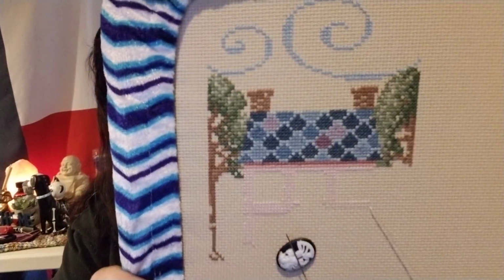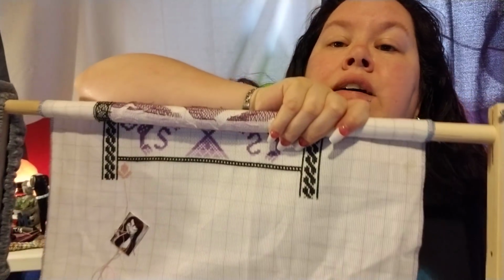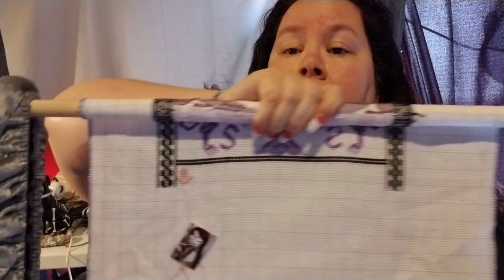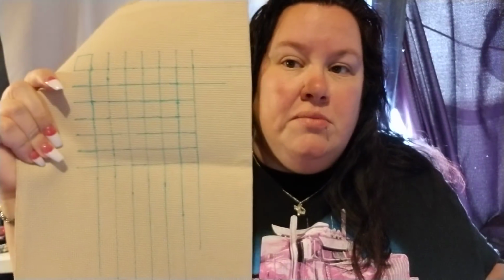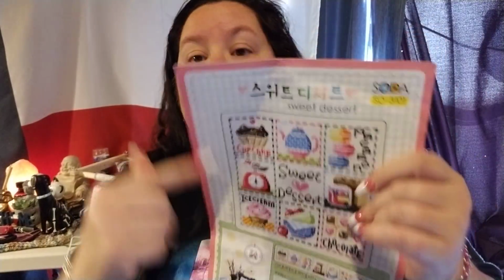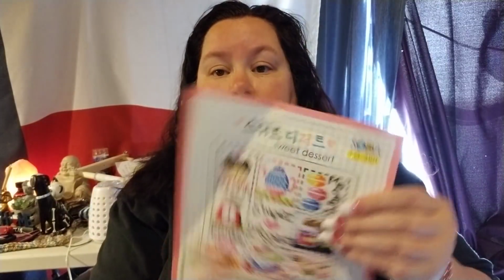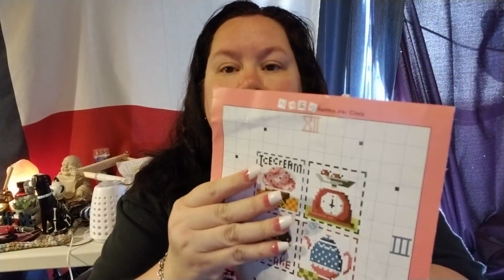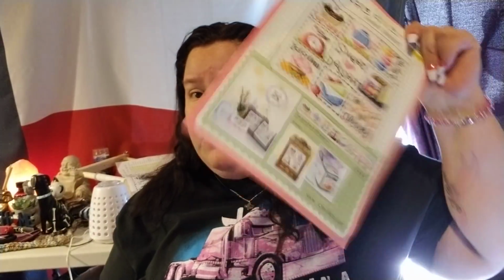Flosstube #10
file system